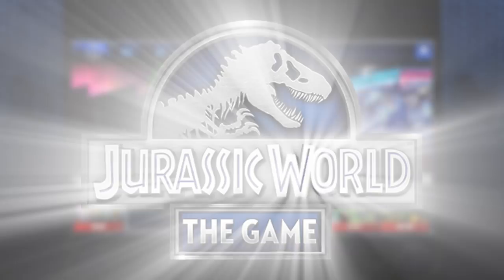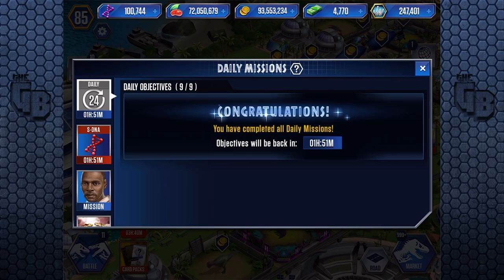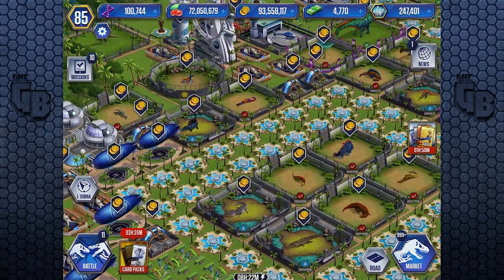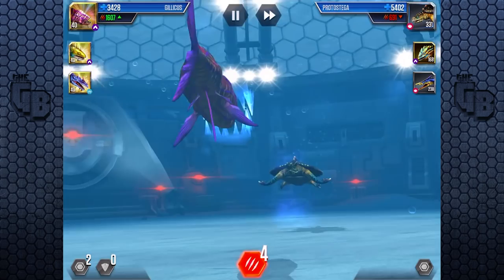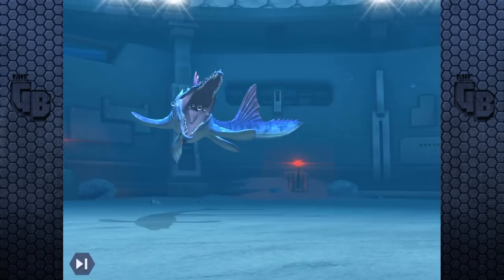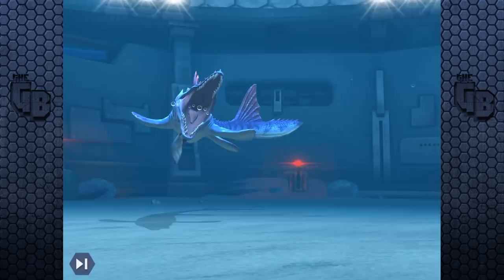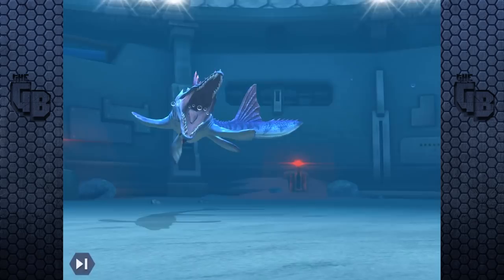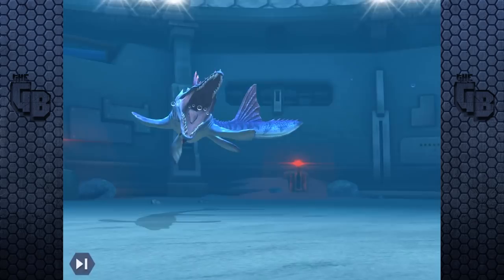THE BIGGEST HIDDEN FISH, LEEDSICHTHYS !! || Jurassic World - The Game - Ep 440 HD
So I got lucky enough to bump into Leedsichthys while doing a battle event and it was it's final evolution.